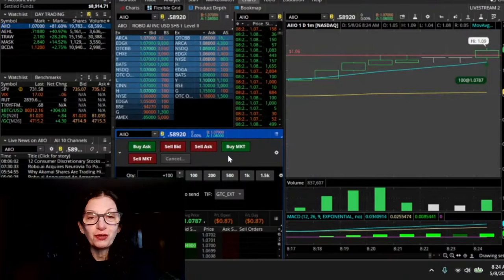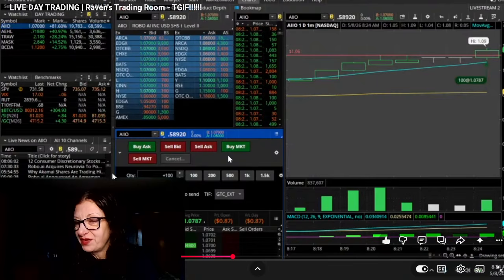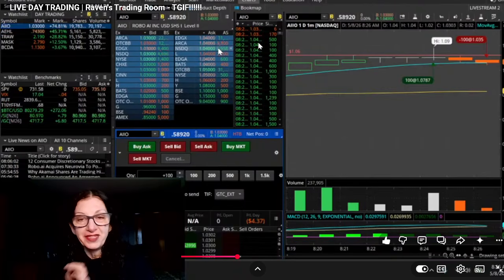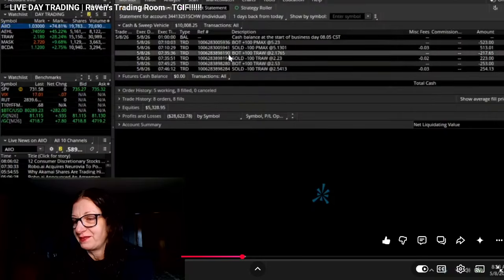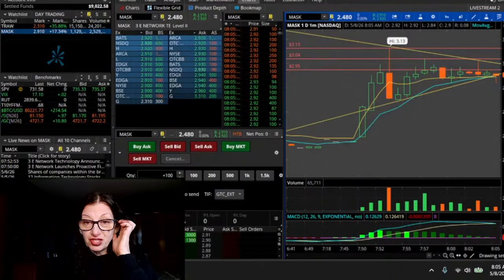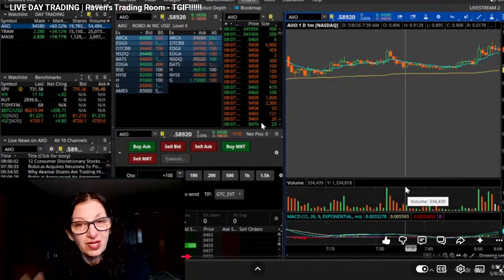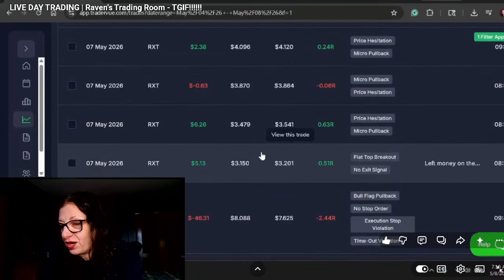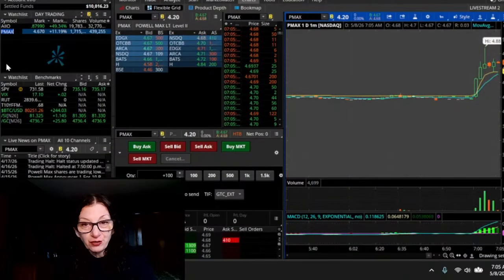Level 2 and Time & Sales Explained: How to Use Them Together to Trade More Effectively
Learn the basics of reading Level 2 and Time & Sales together.

0:00 Introduction to trading tools
1:33 Understanding level two data
3:11 Interpreting time and sales
5:41 Risks of using tools in isolation
7:15 Reading market rhythm
8:23 Synergizing data sources
10:53 Practical application and practice
13:53 Conclusion and final advice